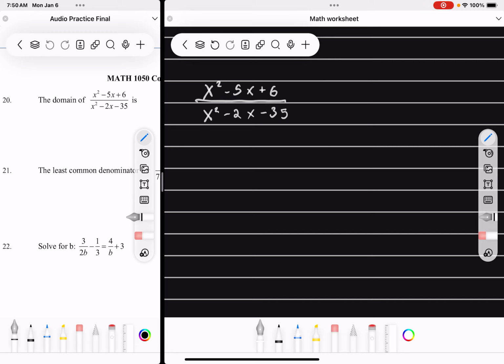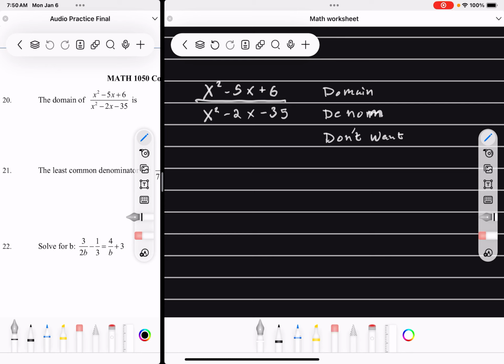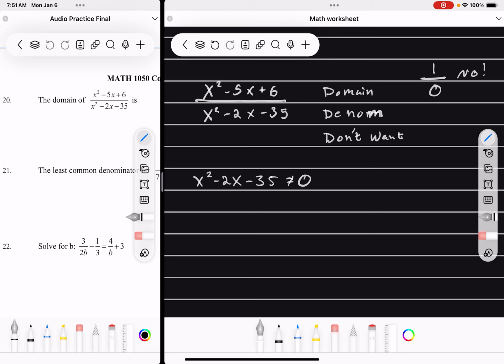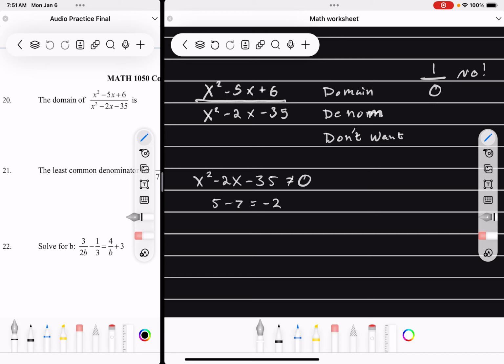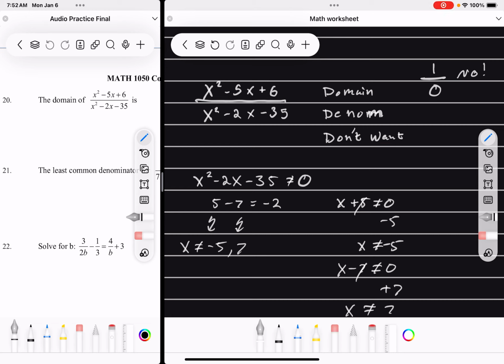Macomb College MATH1050 Practice Test Question 20